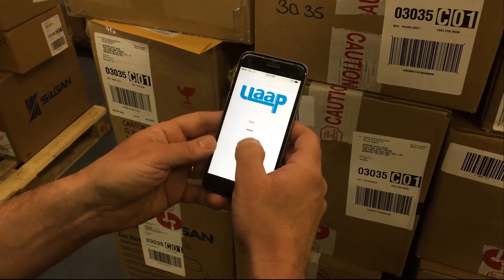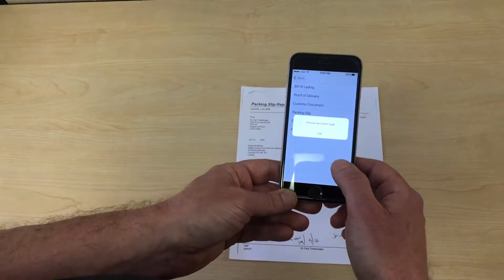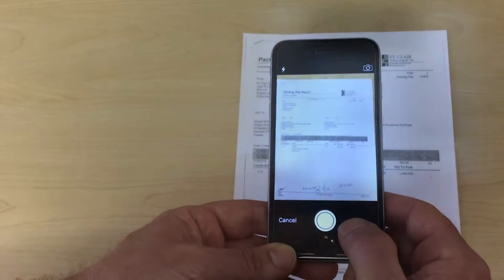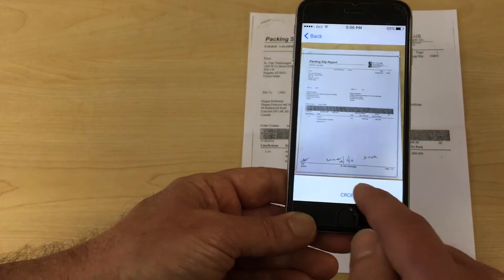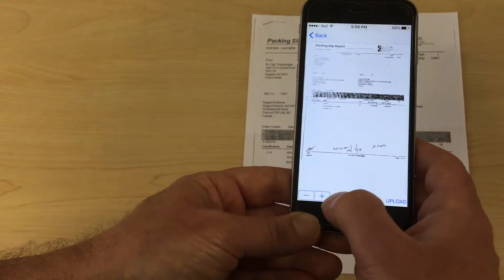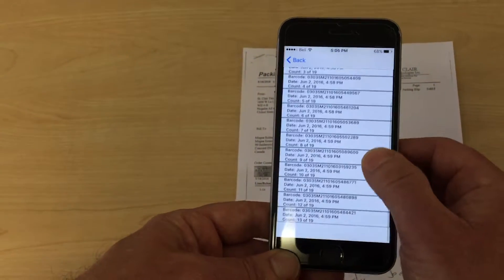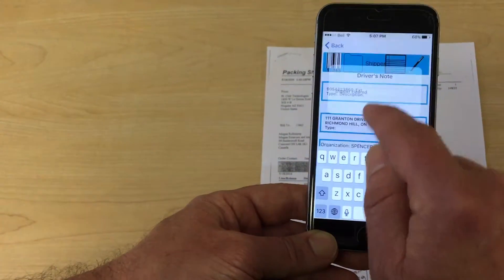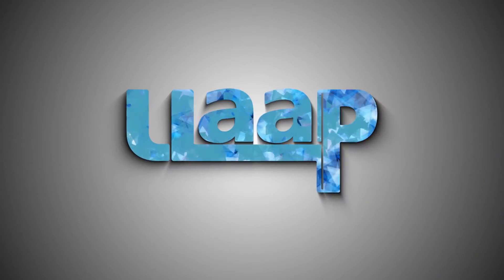Ulaap Mobile App - Document Scanning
Add to your service level and see how simple it is to scan the labels of customer products during the shipment process with the Ulaap mobile app for logistics companies.